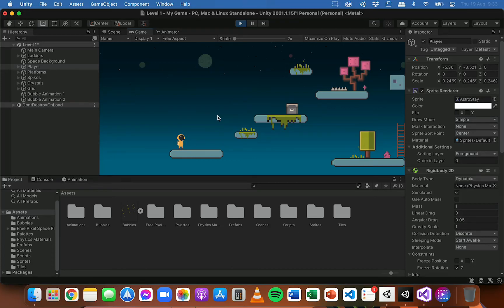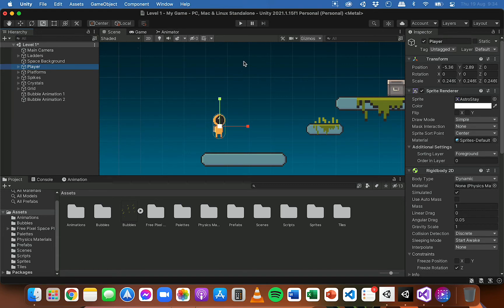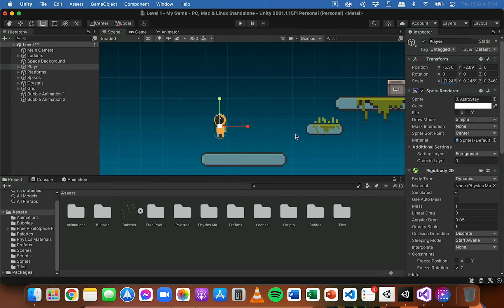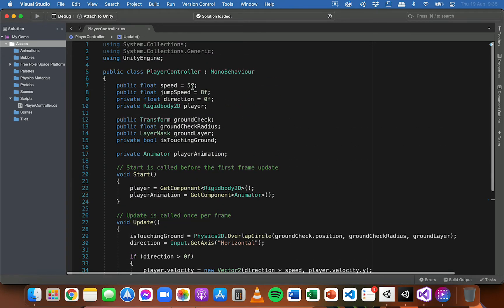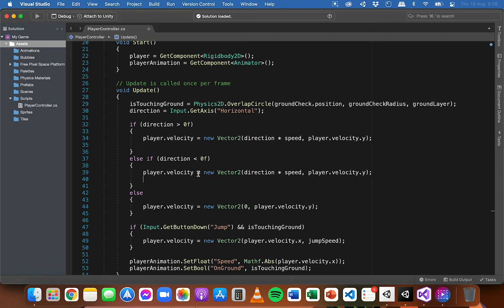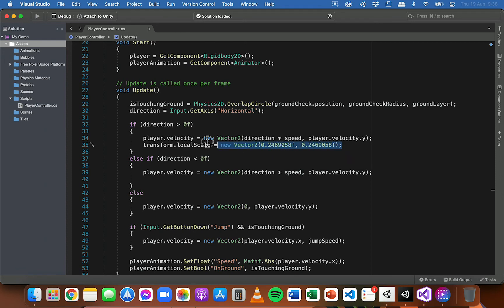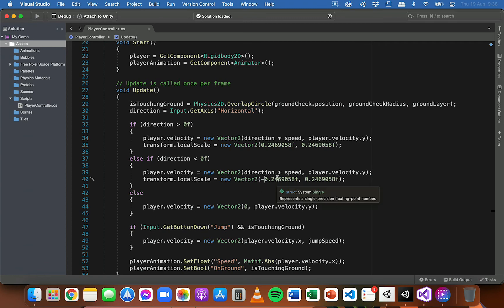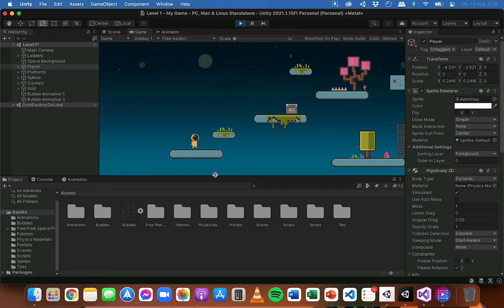Unity 2D Platformer Tutorial 17 - Making the player look in both directions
This video demonstrates how to write code to make the player look in both directions when moving in a 2D platformer game in Unity (the player sprite will flip to face left when the player walking to the left, and flip to face right when the player is walking to the right).